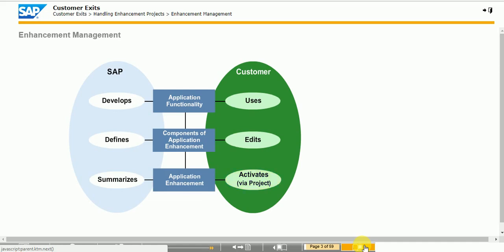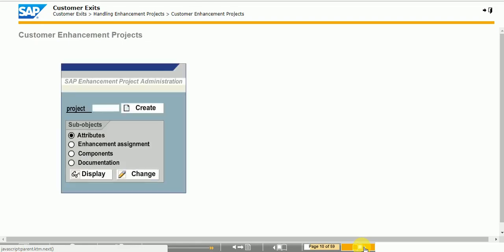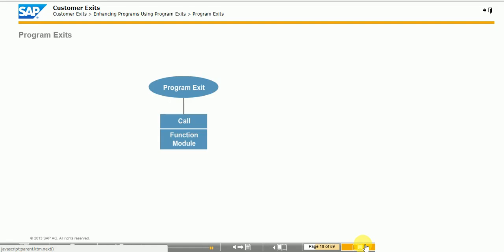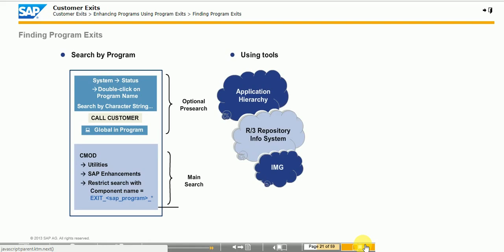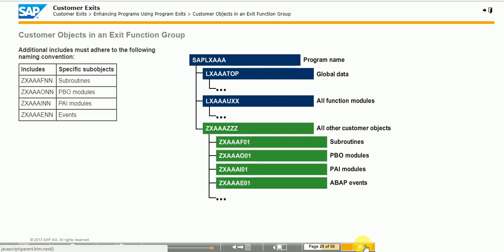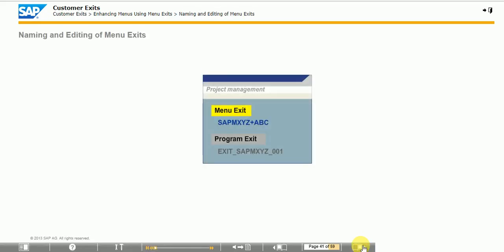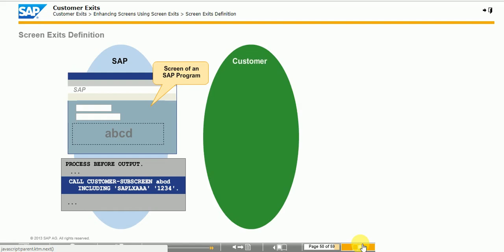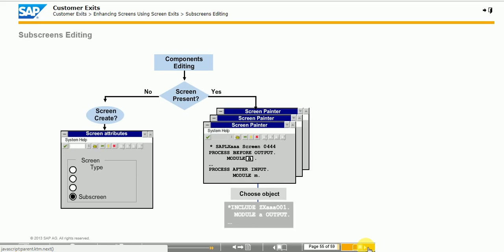SAP ABAP Training Video Series || Customer Exits TAW 12 (Unit 14)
-Handling Enhancement Projects
-Enhancing Programs Using Program Exits
-Enhancing Menus Using Menu Exits
-Enhancing Screens Using Screen Exits